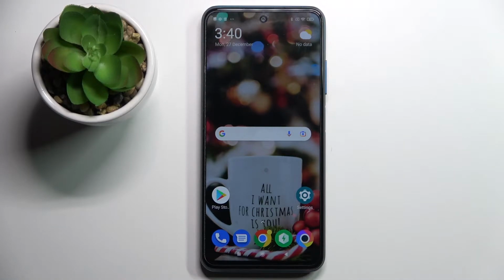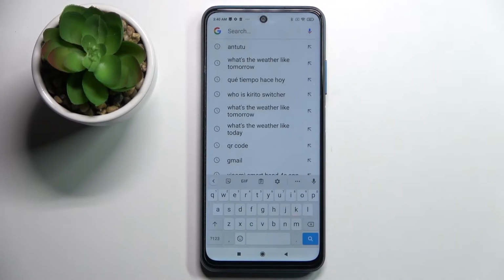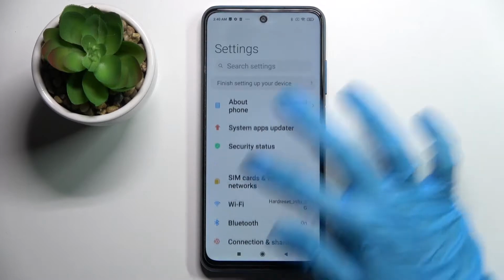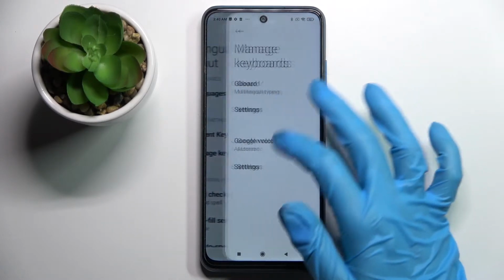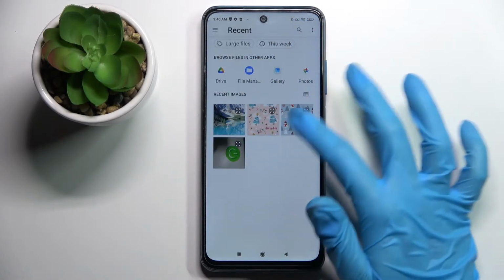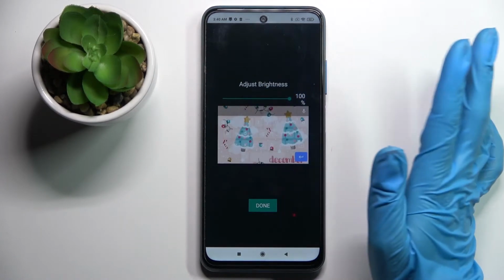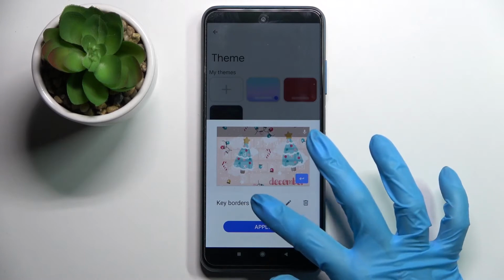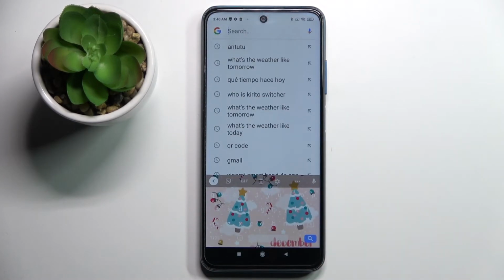Xiaomi POCO M3 Pro Customize Keyboard Theme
Click For More Info About  Xiaomi POCO M3 Pro:
, this video might be essential. Simply follow our step-by-step video tutorial and learn how to . We hope this guides was helpful to you. If so, be sure to check out our Youtube Channel HardReset.Info. Please consider leaving us a like, a comment, or subscribing to our channel as it greatly helps us in making future guides for you!

Xiaomi POCO M3 Pro ?